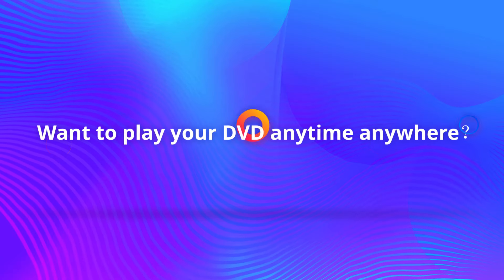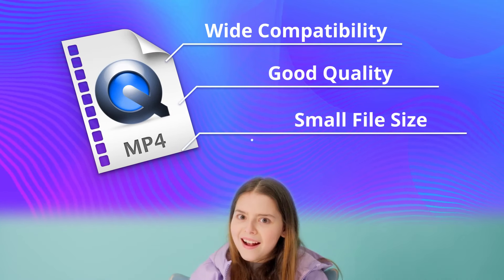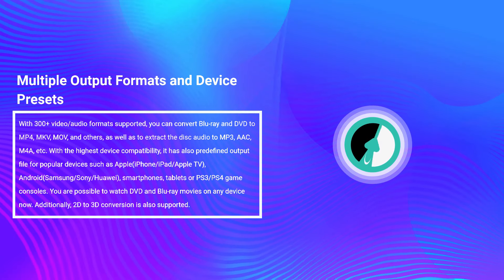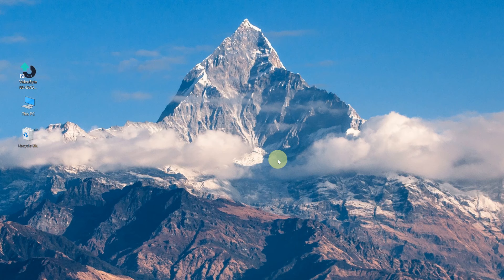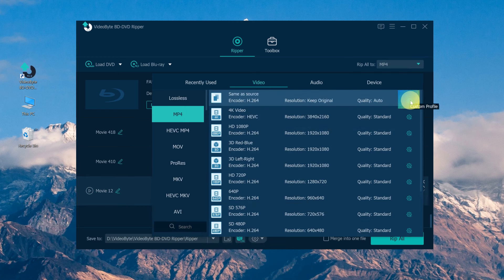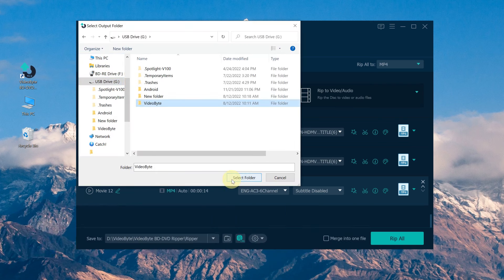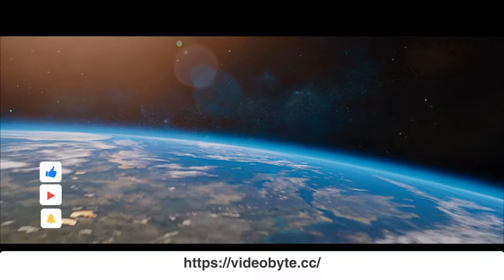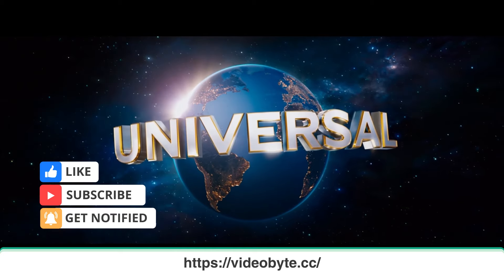How to Copy DVD to USB Easily 2025 I dvd backup I dvd ripper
A useful guide on how to copy DVD discs to USB with VideoByte BD-DVD Ripper - a DVD Ripper&Backup software that can copy DVD with super high quality and fast speed.

📌 Timestamps below to guide you through this video:
0:00 Intro-How to Copy DVD to USB in Windows 10？
0:22 Powerful functions of VideoByte BD-DVD Ripper
0:46 The step-by-step tutorial to Copy DVD to USB

🔎 Explore more
How to Play Blu-ray on Computer (6 Best Way)
[Best MKV to DVD Converter] How to Burn MKV Video to DVD
How to Make A Backup Copy of Protected DVD Disc Easily (Rip and Burn)